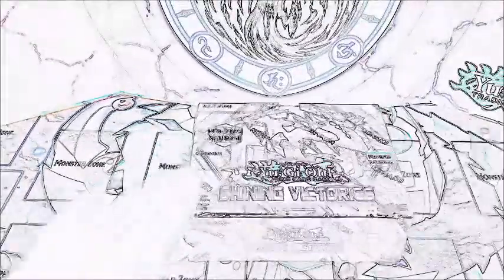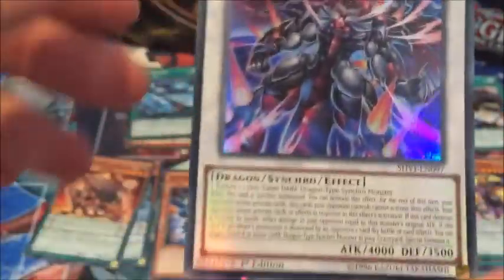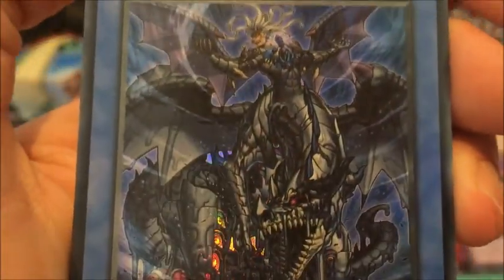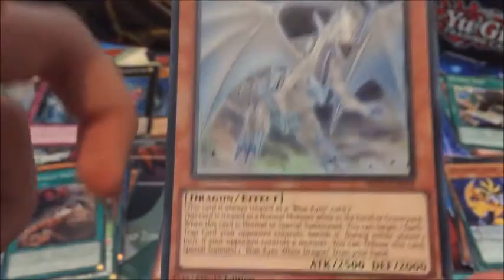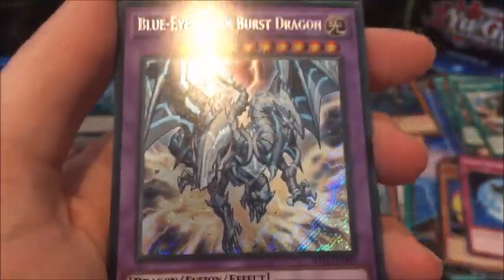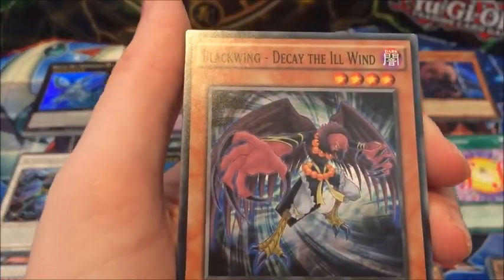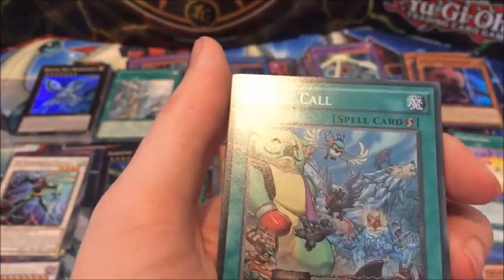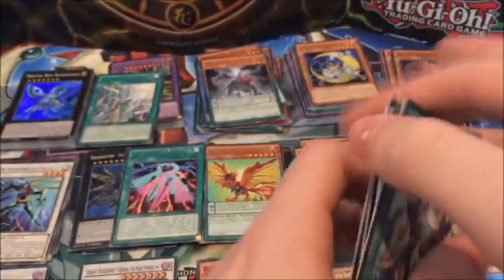Yugioh Shining Victories opening in search of Blue Eyes!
The ultimate in Yugioh dragons gets some new support in this booster box, can we get the new Fusion, the new Synchro and the new form of Blue-Eyes? Or will we have to use the infected dragons from the Amorphage?